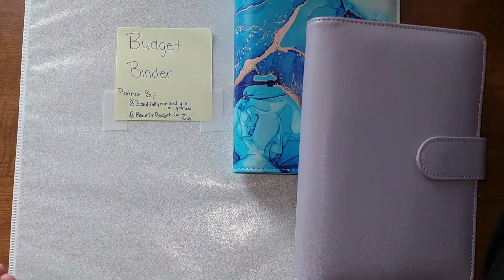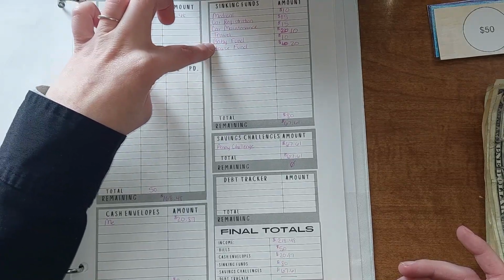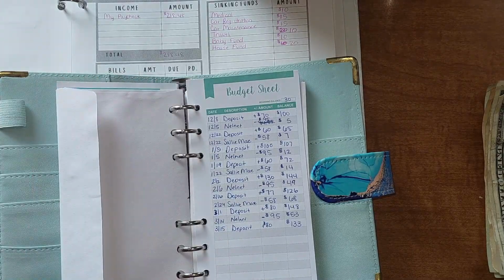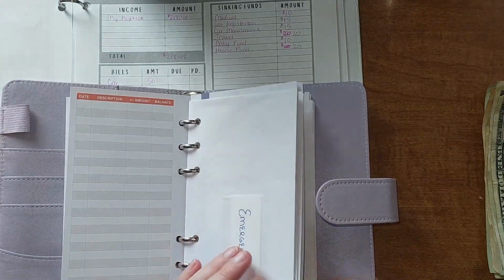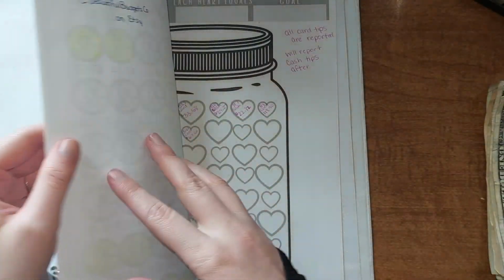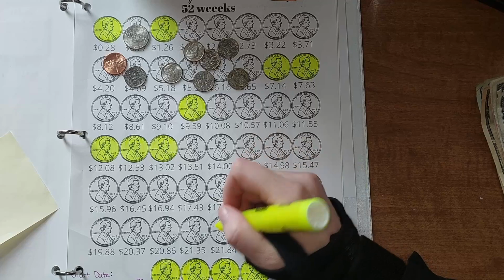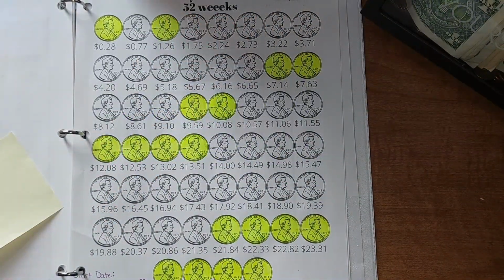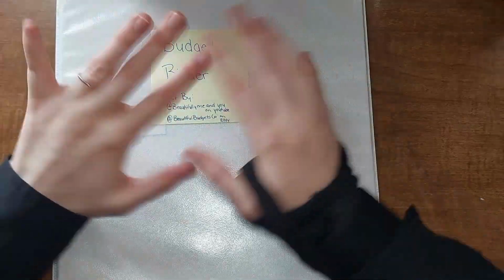March Paycheck 4 And Savings Challenge!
Budgeting my paycheck and doing a savings challenge with my tips!